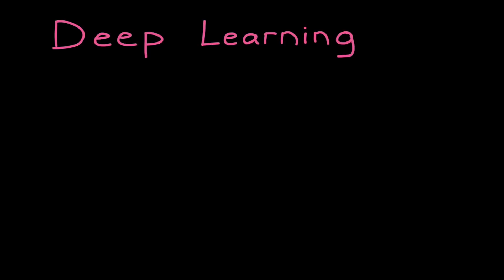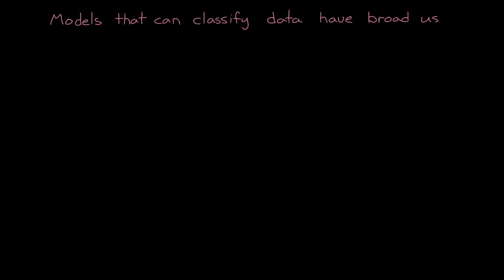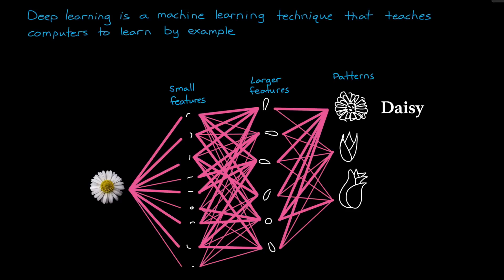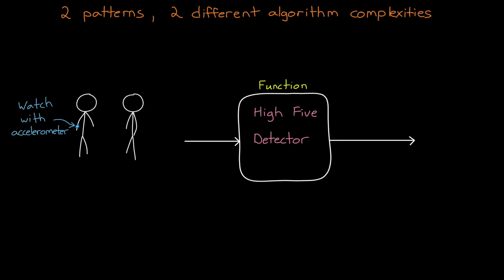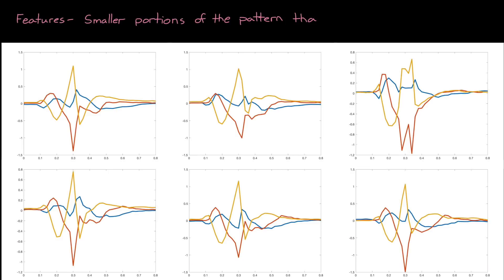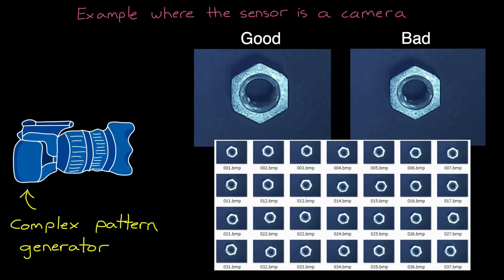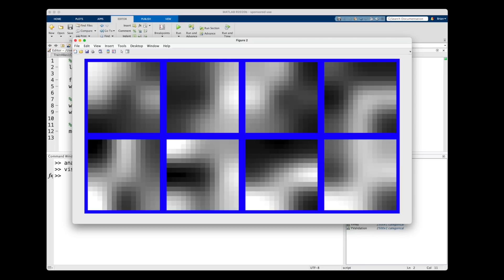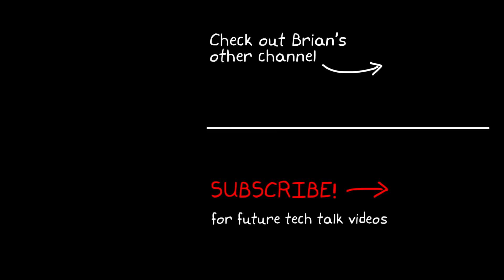Why Choose Deep Learning? | Deep Learning for Engineers, Part 1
This video introduces deep learning from the perspective of solving practical engineering problems. The goal is to provide an introduction to the range of practical engineering problems that deep learning is well suited for, and explain why it can solve these problems when traditional methods fall short; either by being inefficient, inaccurate, or impractical.